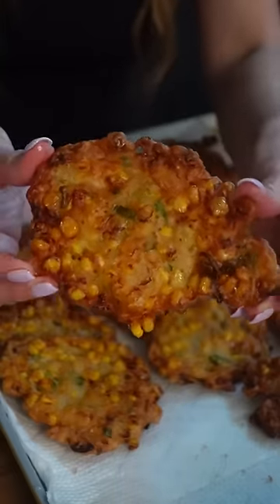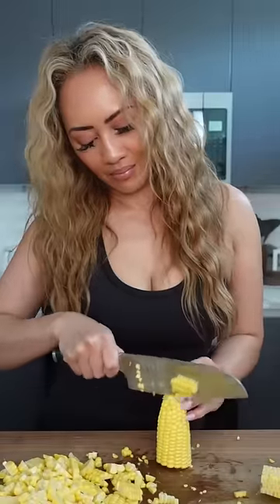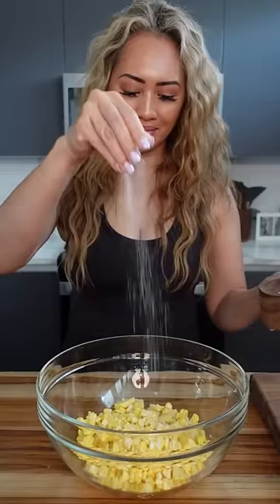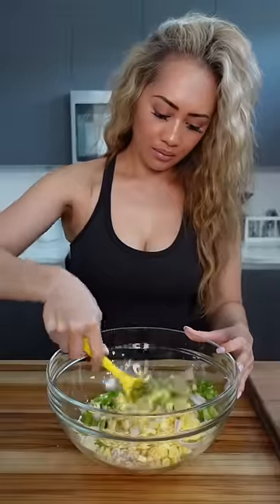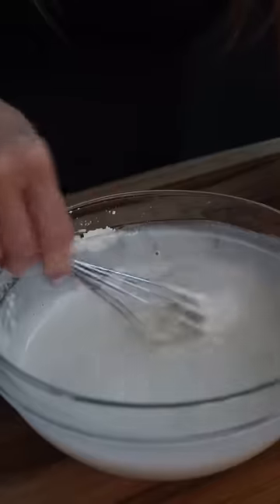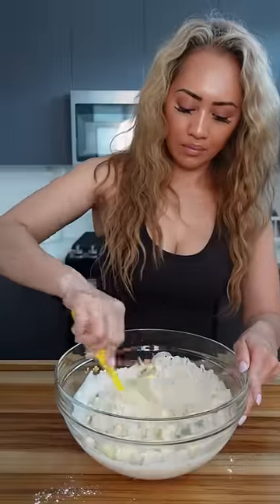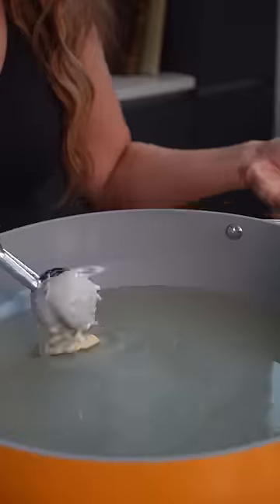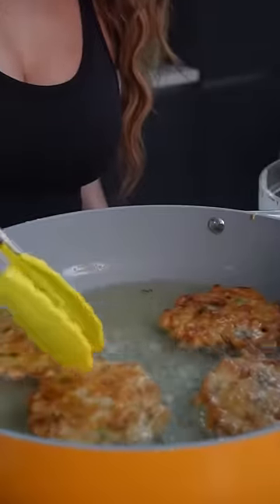Indonesian Street Food | Bakwan/Perkedel Jagung 🇮🇩